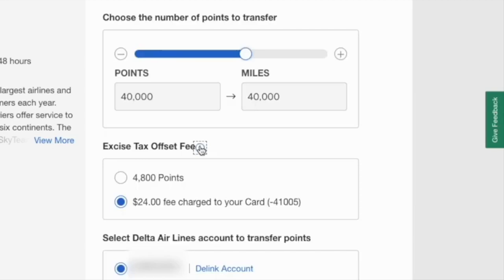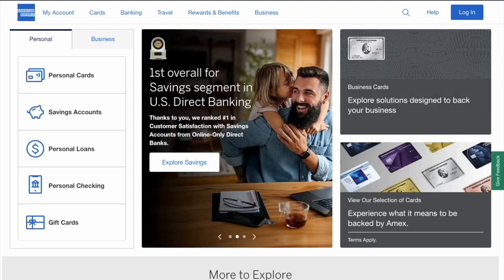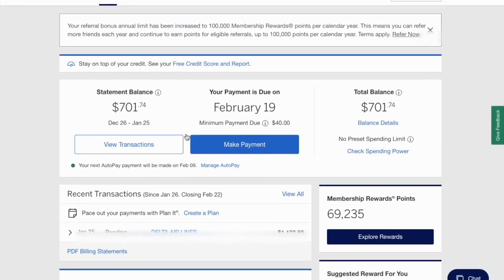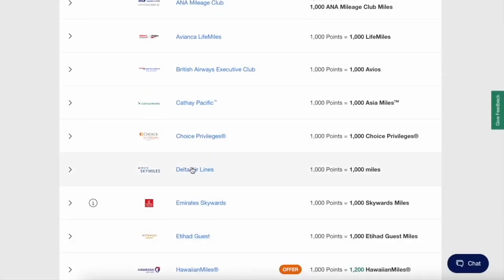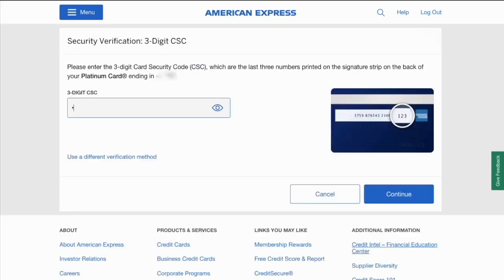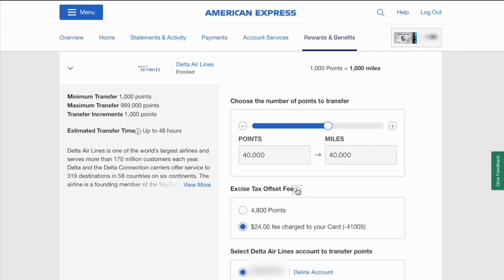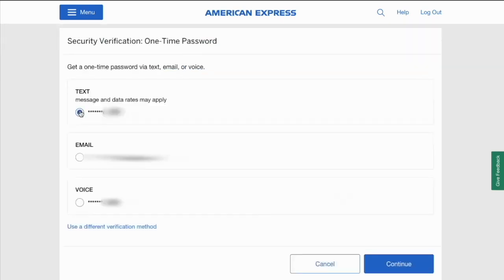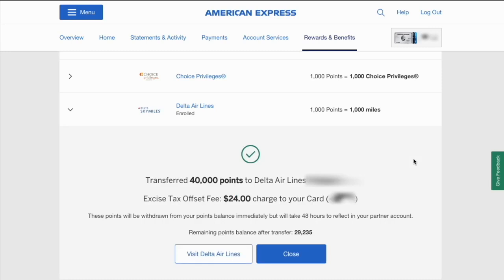How to transfer Amex Points to Airline Miles?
If you have some spare points on your American Express Platinum credit card, here is how to convert them to an airline program miles. First open americanexpress.com in your browser. On the first page click on the blue Login button in the top right corner. In the login form enter your user id and password. Then click login. On the American Express Platinum card page click on “Explore Rewards” It will open Amex Membership rewards points. Scroll Down and find the “Transfer Points” button. Click on it. Then scroll down and find the airline where you want to transfer points. Click on it.
In the form you have to enter your partner's account number and select a card member. Click continue. Then on the security verification screen enter a 3-digits number from the back of your card. Click continue. Now you successfully linked your airline partner account. Click “Get started”
Enter the number of points you want to transfer and see how many miles you’ll get in exchange.  Scroll Down. You are going to be charged a fee for the transfer. Next click “Review transfer” On the next step click “Submit Transfer” American Express wants to verify you using one-time security code. Click continue. When you receive the code enter it and click continue. Now the transfer is started and miles should be available in a day or two. Click close.